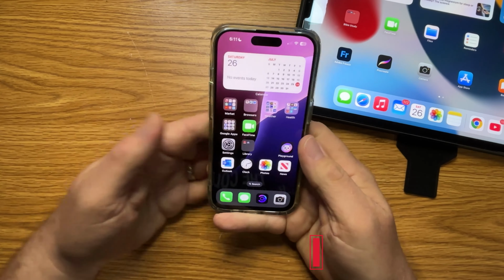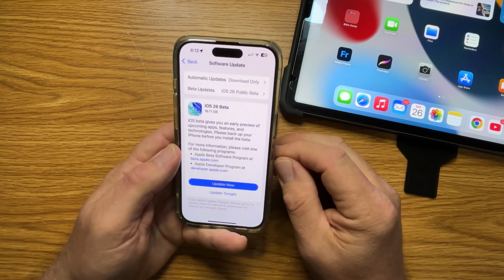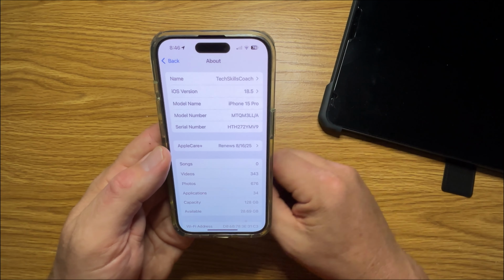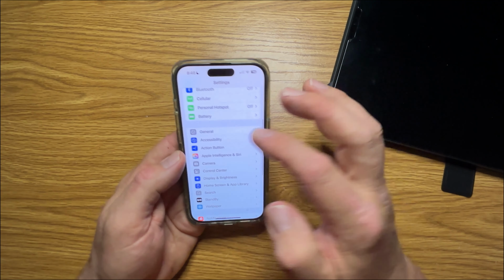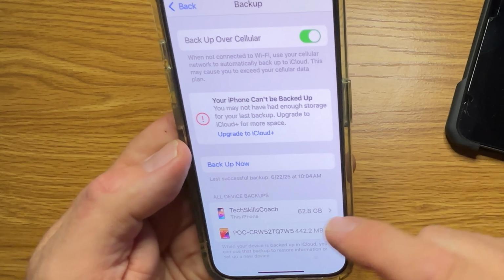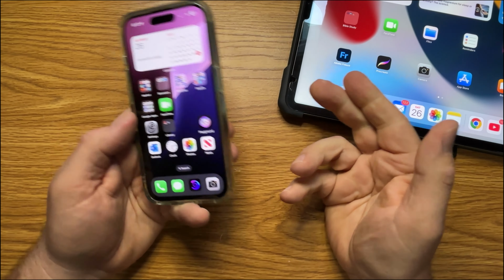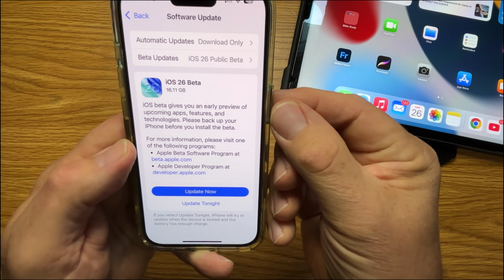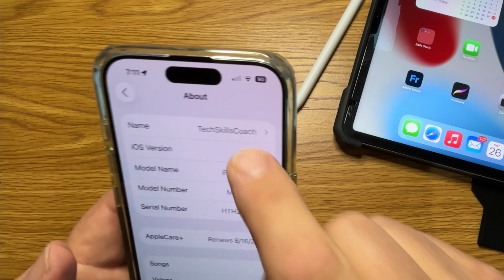iOS 26 Features That Surprised Everyone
Ready to experience your iPhone in a whole new way? This video walks you through the process to install the iOS 26 public beta, highlighting key steps for the installation. Make sure your device is compatible and backed up before attempting the iOS update. Check out the new iOS features and fixes!

iOS 26 Public Beta 1, Ios 26 public beta 1, iOS 26 Public beta 1
How to install iOS 26 Public beta

Please help me grow this channel by liking and sharing this video with others!

TOP iOS 26 Features
Liquid Glass Redesign
Clear app icons
Dynamic Lock Screen
Animated album artwork
Visual Intelligence on screen content
Intelligent Actions
 Mixed emoji
ChatGPT Image Playgrounds styles
Polls in Messages